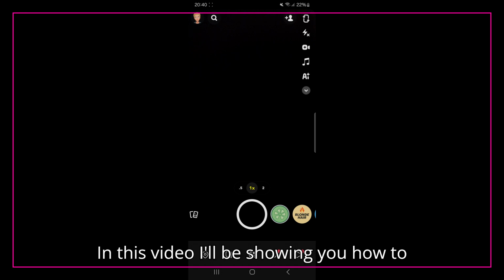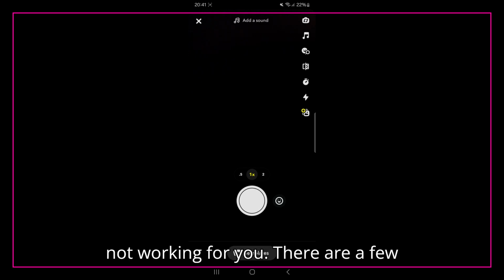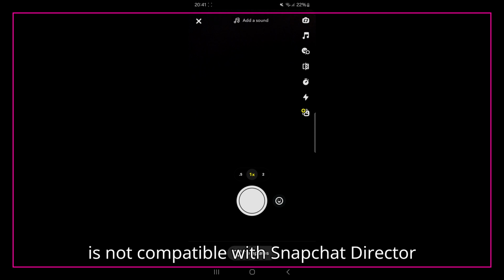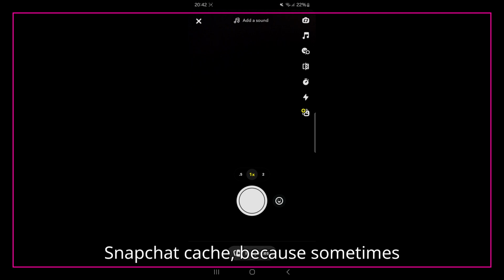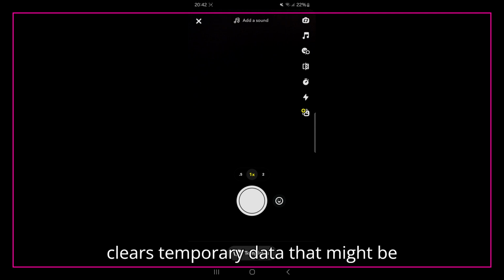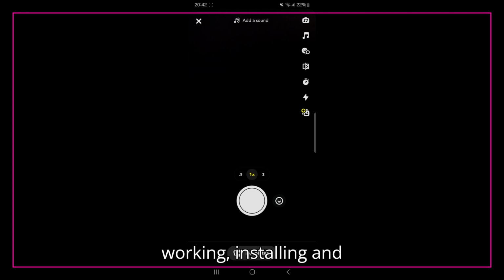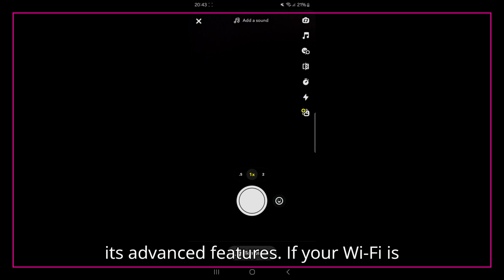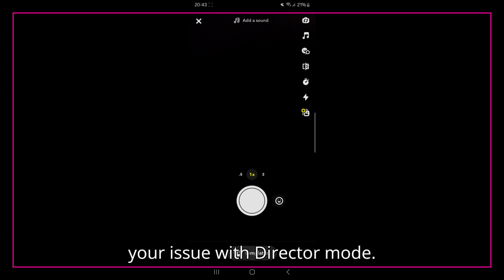How To Fix Snapchat Director Mode Not Working (easy guide)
Having trouble with Snapchat Director Mode not working? Don’t worry, I’ve got you covered! In this video, I’ll show you how to fix common issues with Director Mode, whether it’s not opening, features aren’t working, or it’s missing entirely. Follow these quick and easy troubleshooting steps to get Director Mode back up and running.

📱 What You'll Learn:

- How to update Snapchat to access Director Mode
- Check device compatibility
- Clear Snapchat cache to fix bugs
- Reinstall the app if necessary
- Ensure a stable internet connection
- How to contact Snapchat support if nothing works